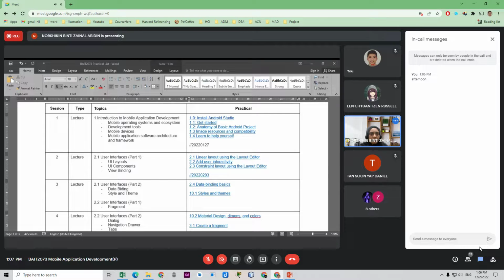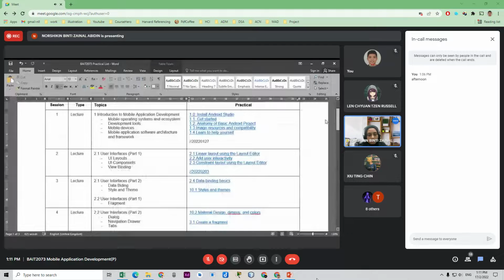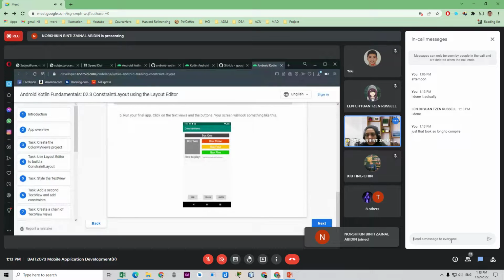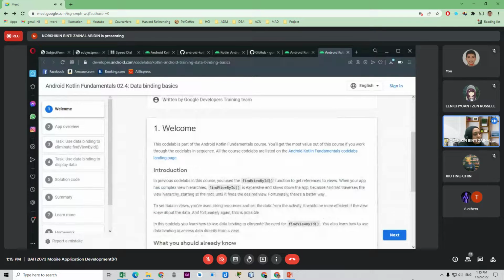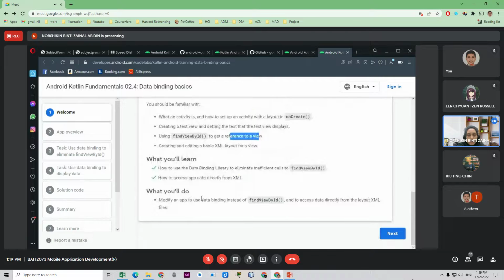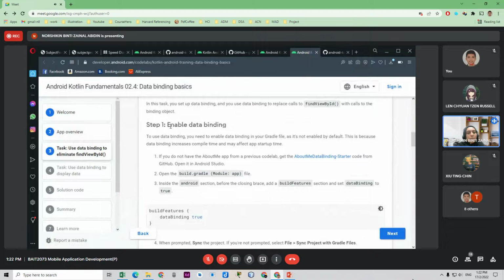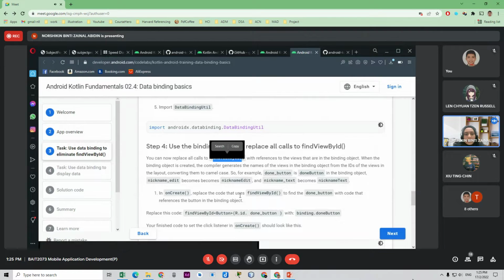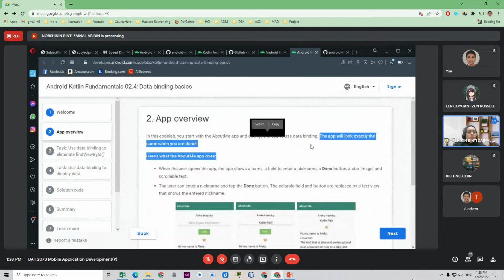MAD Practical 2.4 and 10.1 (17.2.2022)